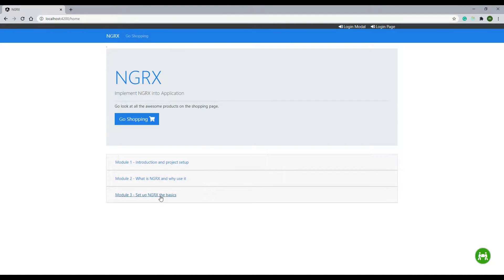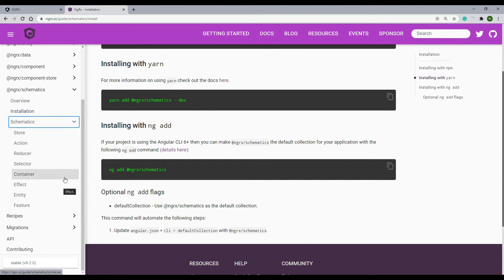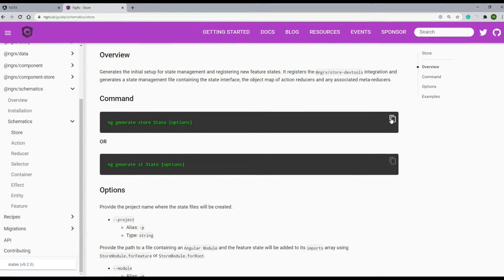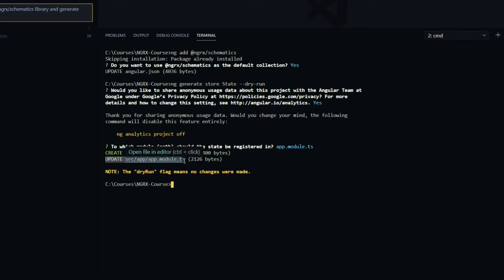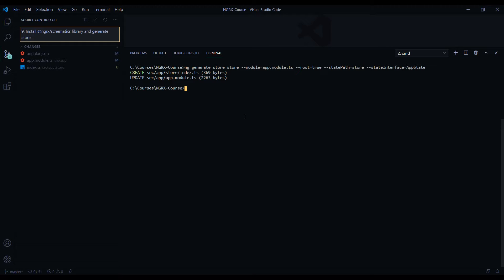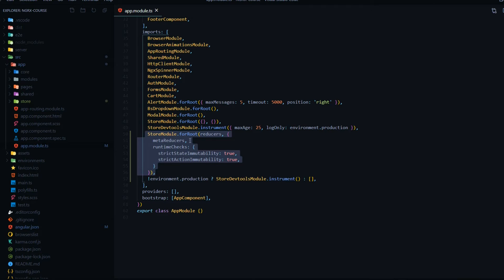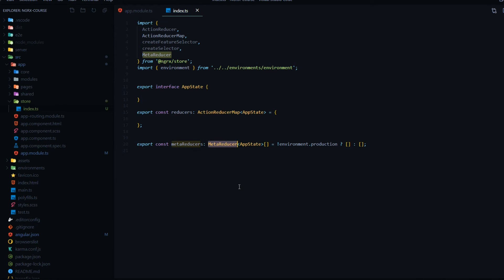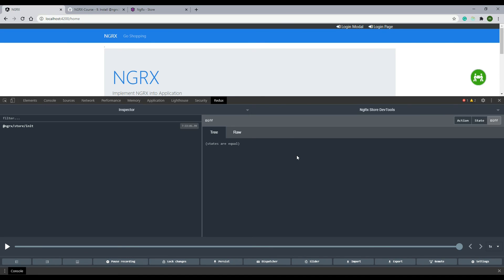Install NGRX Schematics Library and Generate Store From Command Line | Ep 9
In this video, we install the @ngrx/schematics library from NGRX. @ngrx/schematics is a scaffolding library for Angular applications using NgRx libraries.